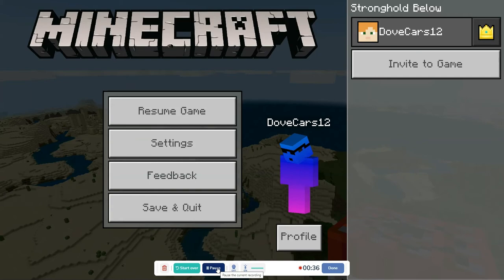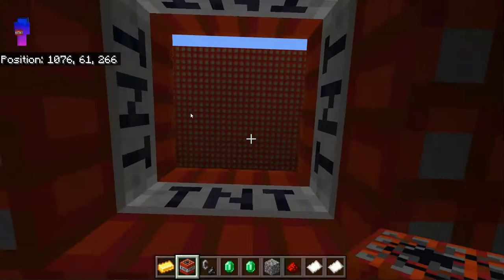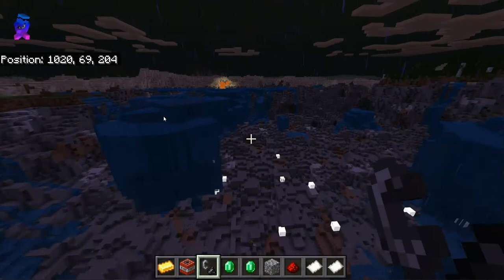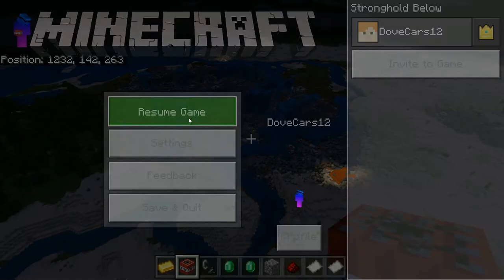the biggest tnt explosion ever